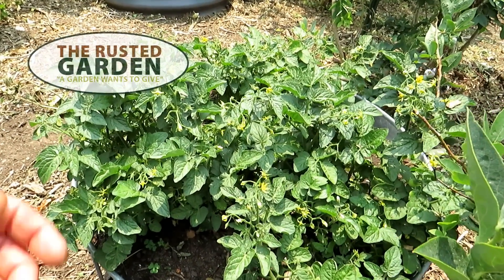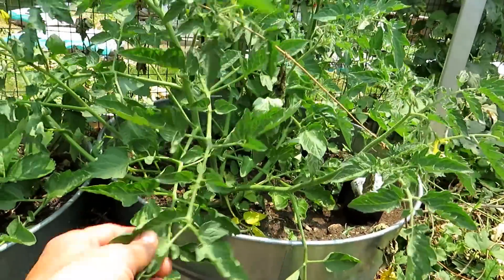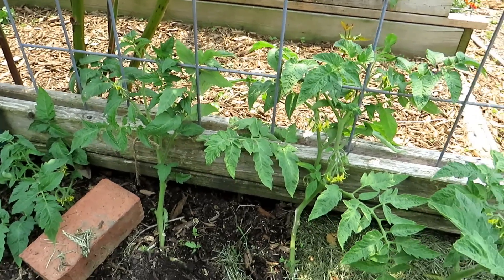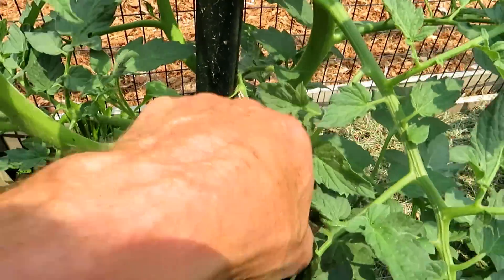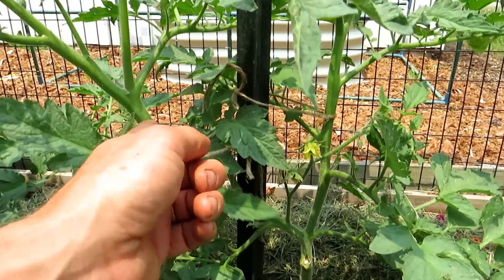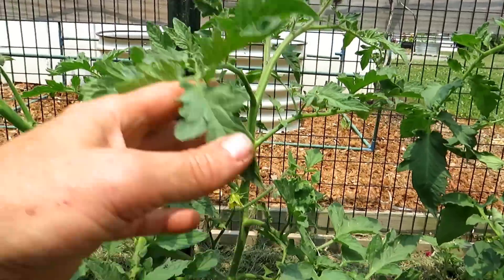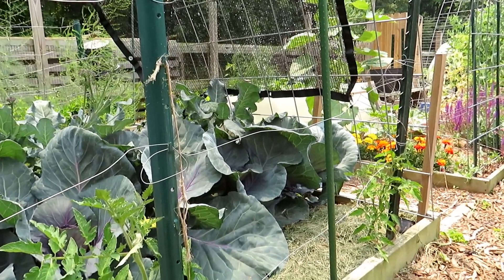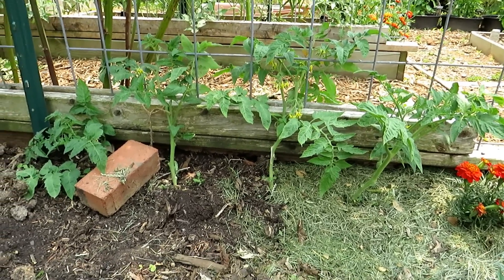How to Grow Tomatoes: Pruning & Staking and Single Stem Pruning Example - Prune to Manage Plant Size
Growing tomatoes at home isn't difficult. I provide examples of indeterminate and determinate tomatoes and talk about which ones to prune. Pruning and staking are done to manage the plant's size. I cover tomato sucker identification and removal. You don't have to prune tomato plants or even stake them but they will get big and out of control.